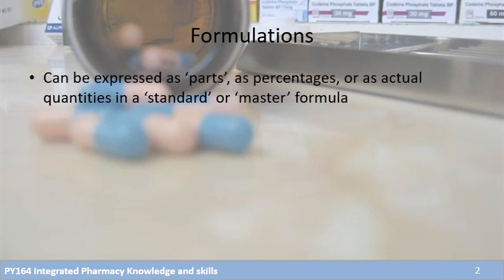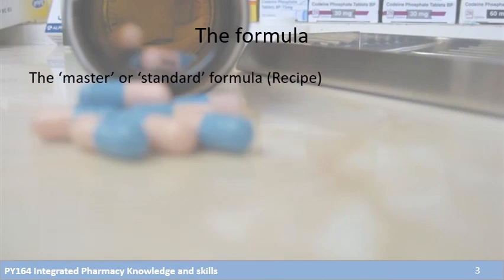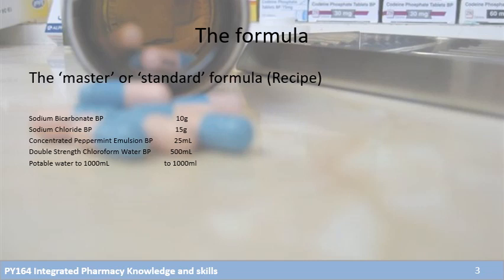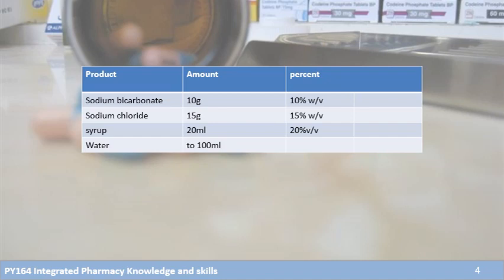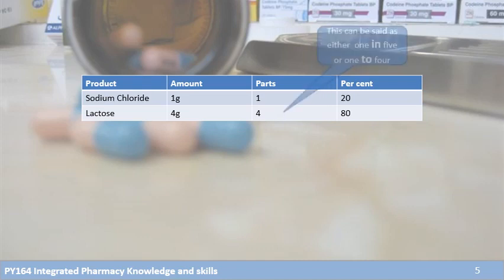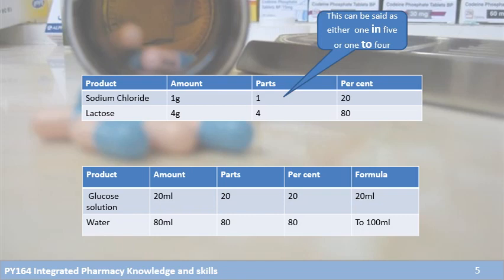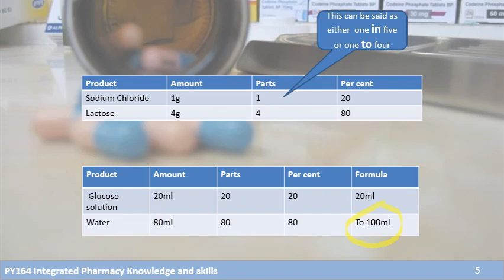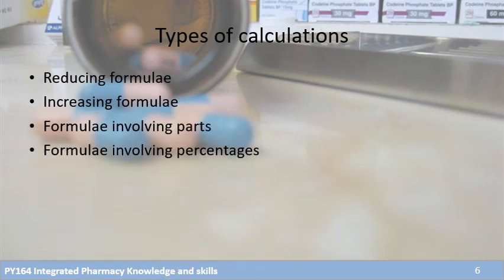Calculations chapter 6 formulations